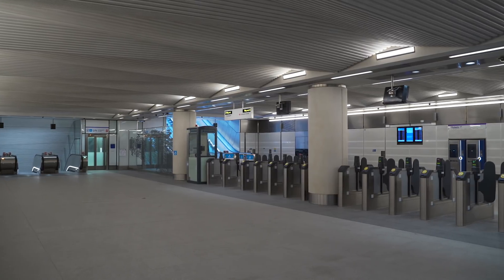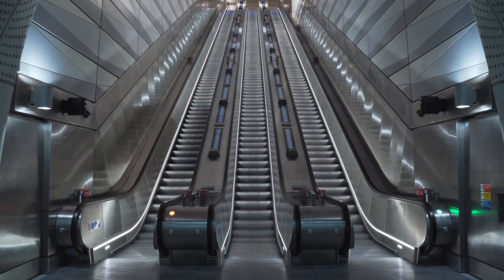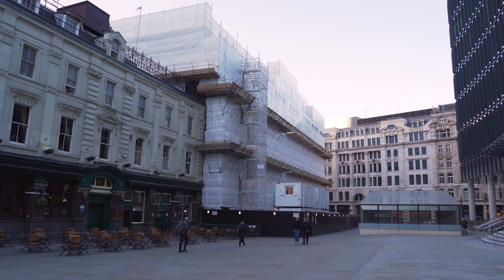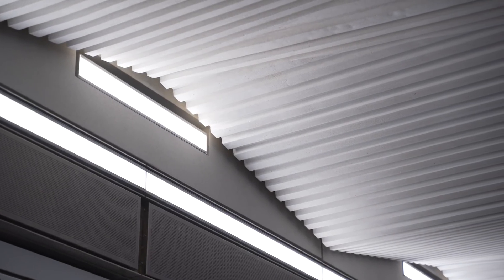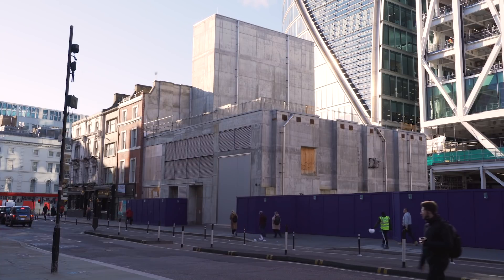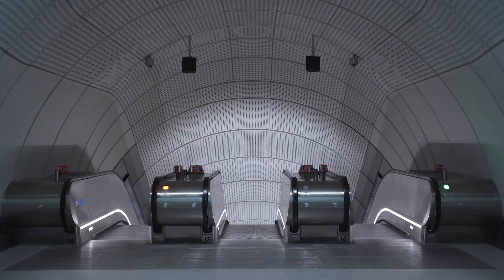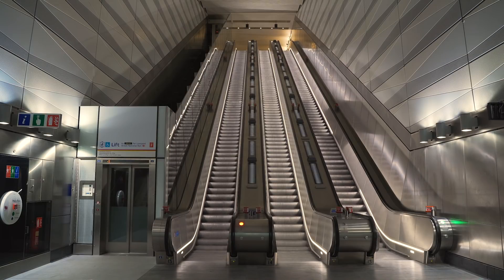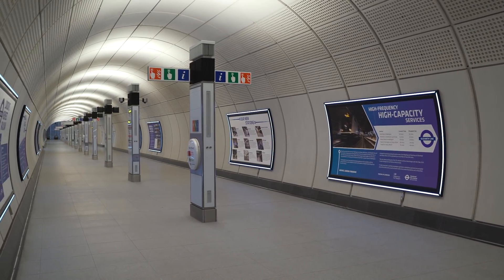Design & Architecture: Liverpool Street Elizabeth line station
Nestled in one of the City’s leading financial centres, surrounded by a continually evolving landscape of new buildings, the design for Liverpool Street Elizabeth line station makes the most of what little space is available. Stretching from Moorgate in the west to Broadgate in the east, the two Elizabeth line ticket halls are connected by mined platforms over 200 metres long and a central concourse. At Broadgate, the ticket hall entrance is through a striking, five-metre tall glass canopy that filters natural light into the station during the day, and acts as a lantern at night. At Moorgate the 65-metre wide entrance is framed by angled blue glass. The ticket halls provide direct interchange with the Northern, Central, Metropolitan, Circle and Hammersmith & City lines, as well as National Rail services to Stansted and Southend airports.

Both ticket halls feature an architectural design that helps to maximise height. A shallow, folded ceiling made of concrete breaks the perception of low flat ceilings to create a greater sense of space, scale and movement. Outside the station new pedestrian-friendly, accessible spaces allow people to gather and dwell whilst maintaining clear pedestrian flows in and out of the station.

Join Oliver Tyler, Director at Wilkinson Eyre to learn more about how the station has been designed to maximise light and space, and has a unified architectural design.

Learn more about the Elizabeth line’s seven design principles, and explore the other new stations between Paddington and Abbey Wood